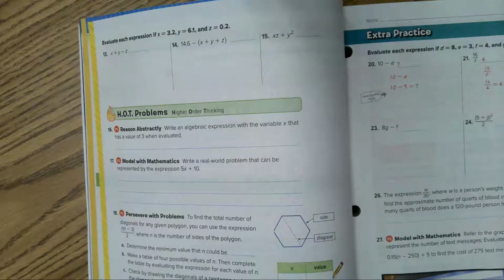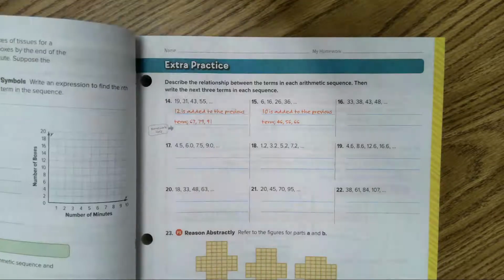M7 Chapter 5 Overview